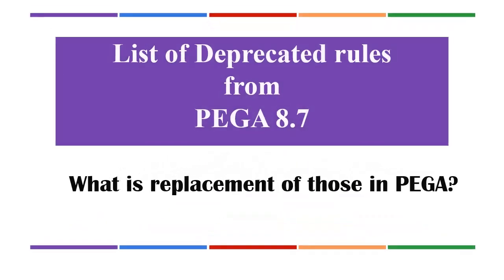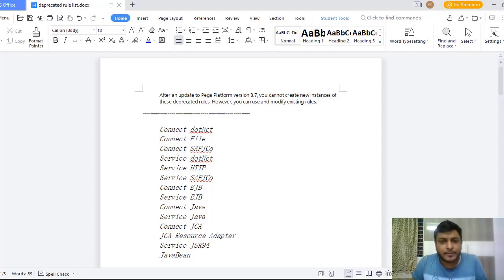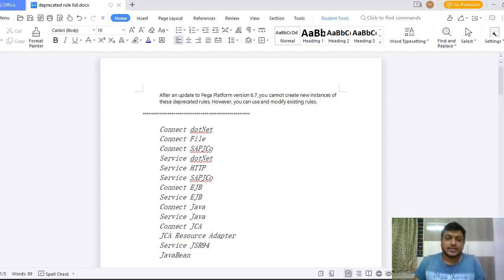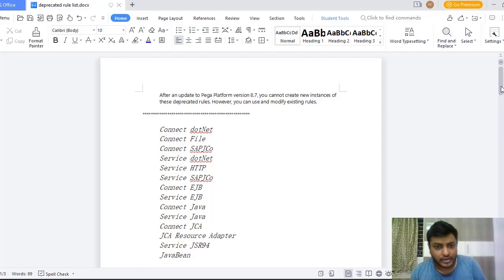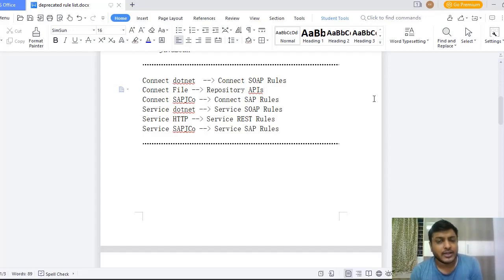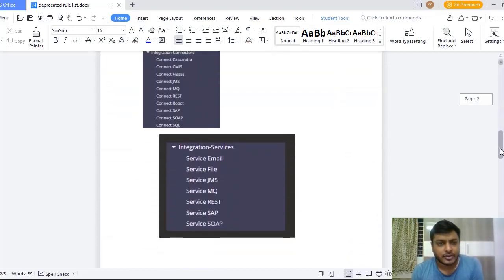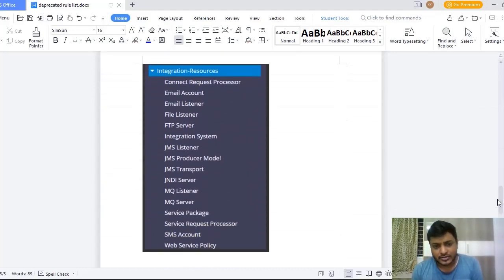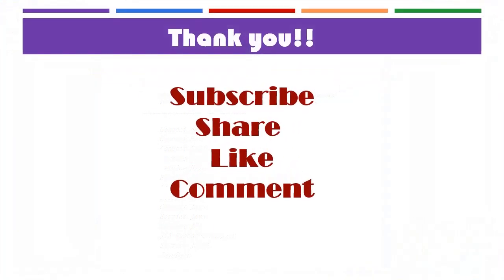85. List of Deprecated Integration Rules from PEGA 8.7 & Respective alternate rules.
pega interviews are tough these days. Learn about Scenario based questions & explore more in pega server pegaupgrade upgrade #8.7 version

Deprecated rules are available in system where you can not create but can modify and use them.